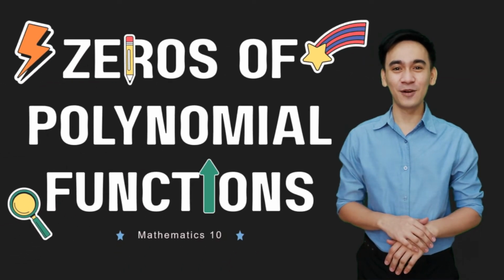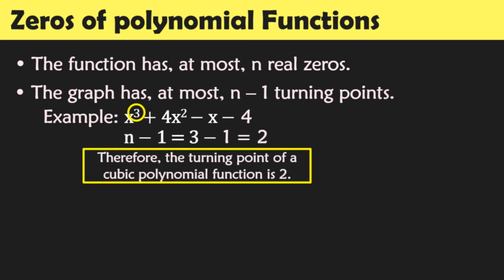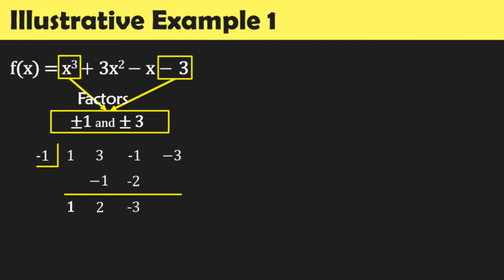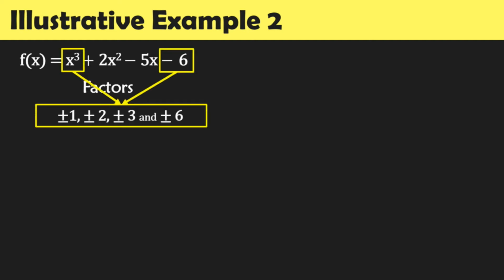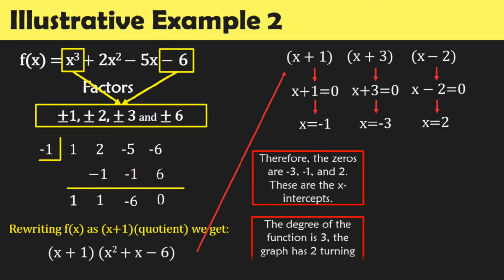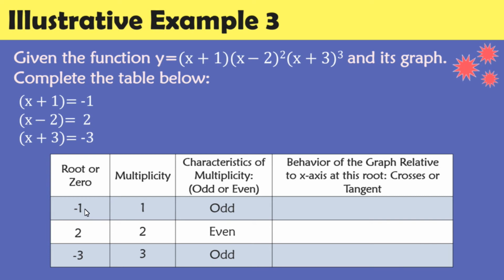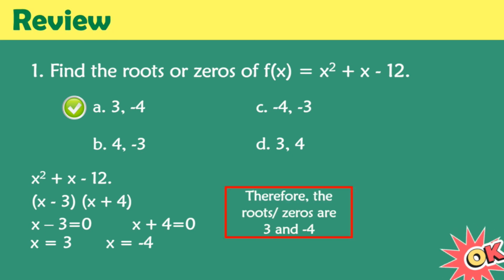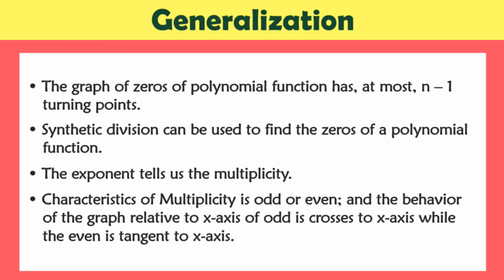Zeros of Polynomial Function - Video Lesson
Enjoyed this video! Thank you!

Your comments and suggestions are a big help for me to improve more my teaching strategies!